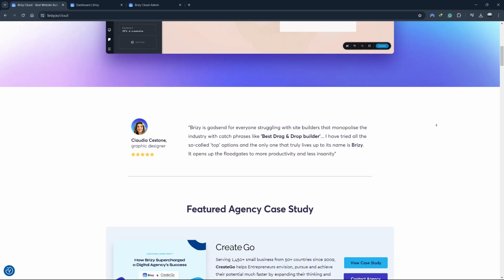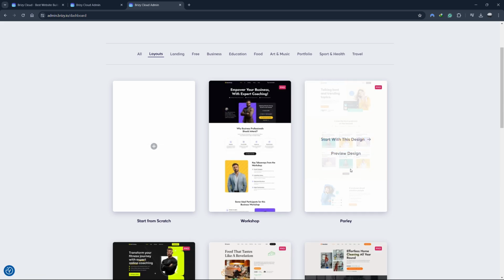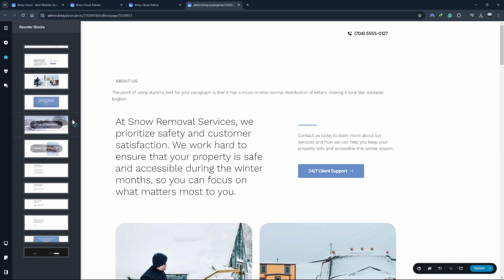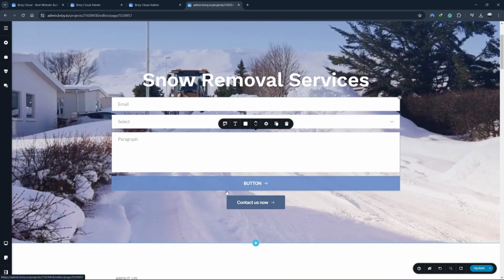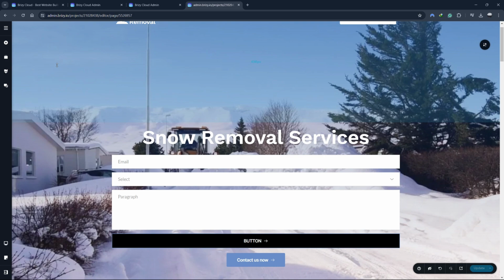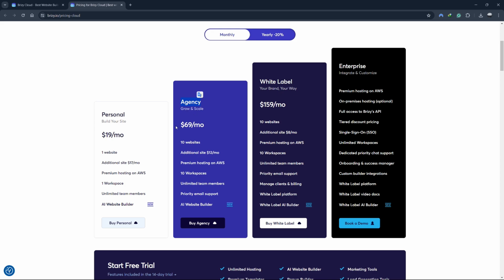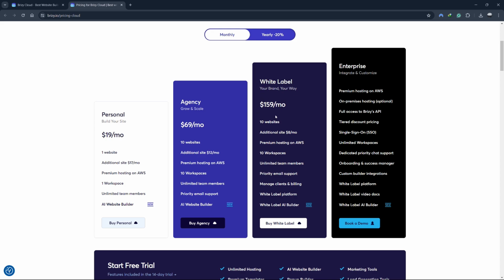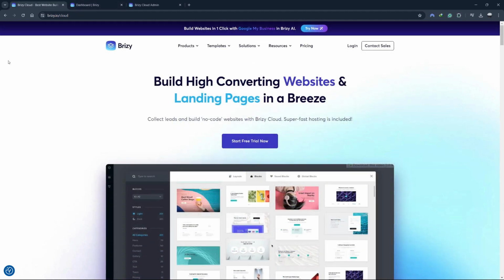How to Build a Simple Website with Brizy (2025)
In this video, I guide you through the process of building a simple website using Brizy in 2025. Brizy is a user-friendly website builder that allows you to create stunning websites without any coding knowledge.

I’ll cover everything from setting up your Brizy account to designing and publishing your website. This step-by-step tutorial will help you understand how to use Brizy’s drag-and-drop editor, customize templates, and add essential features to your site.